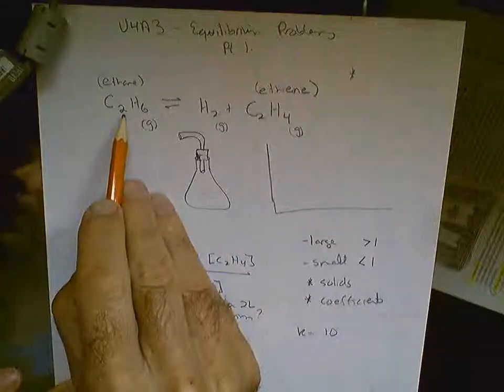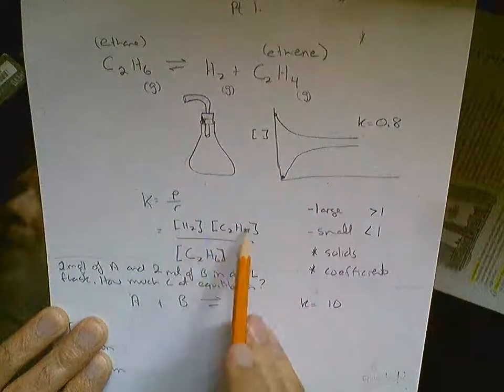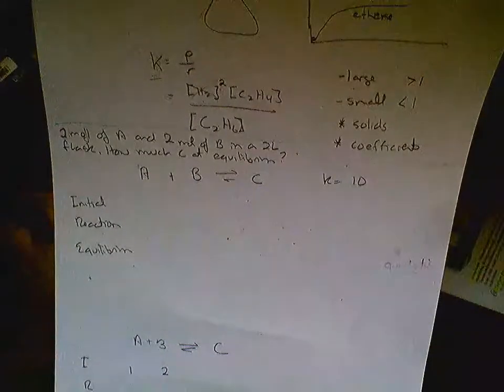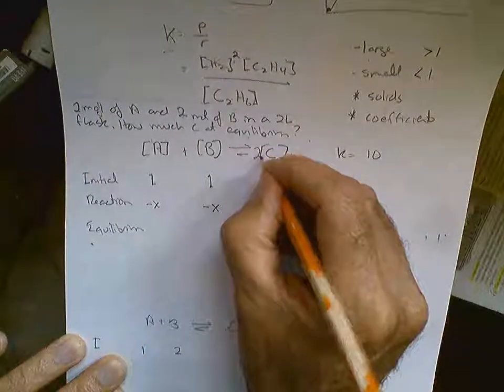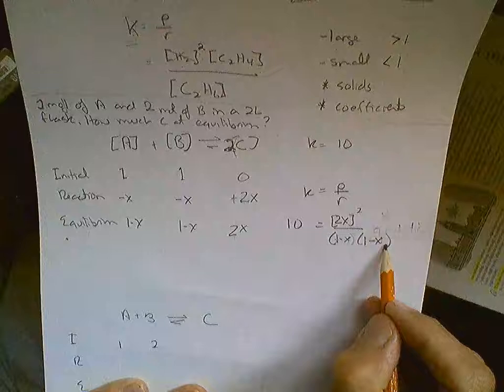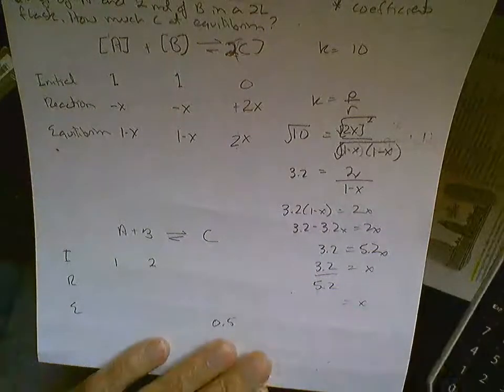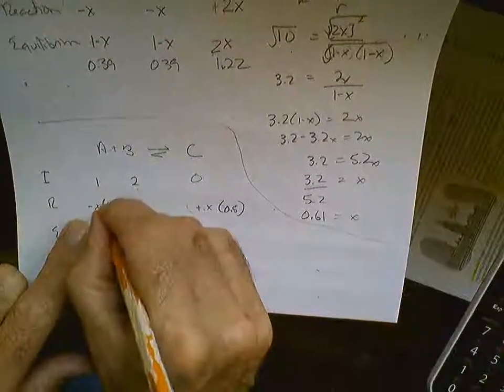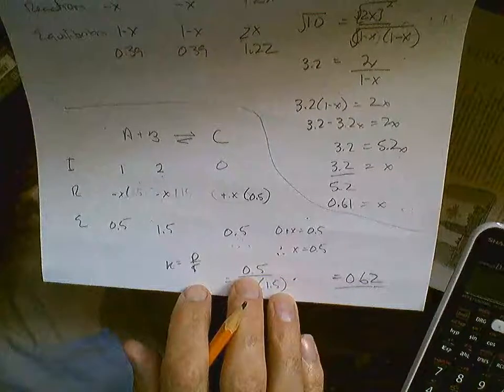SCH4U U4A3 pt1